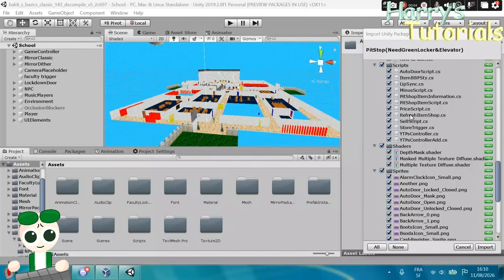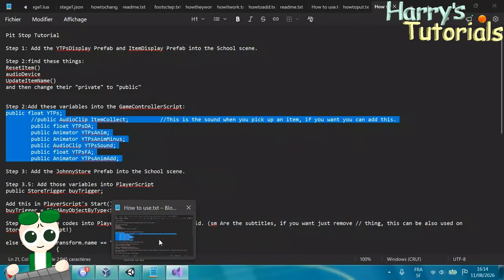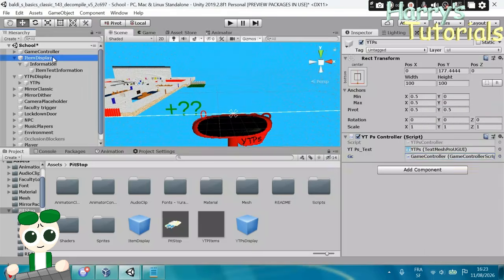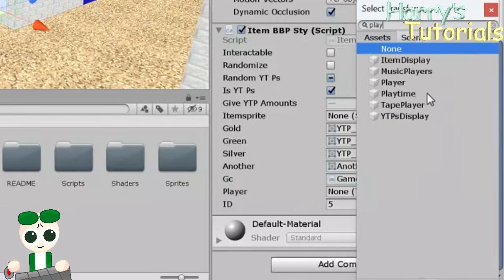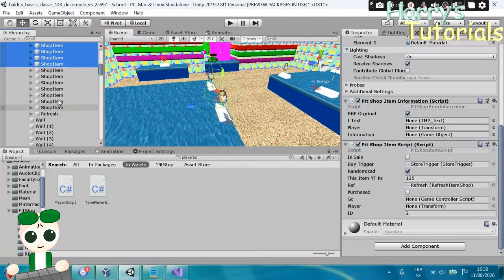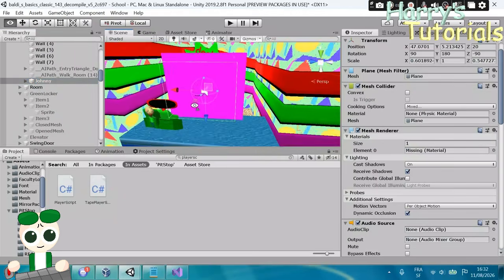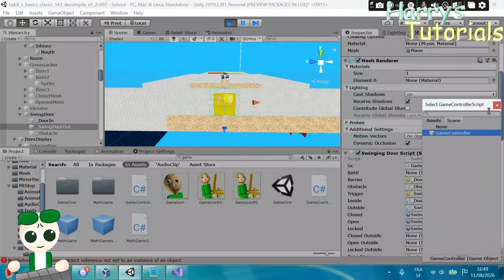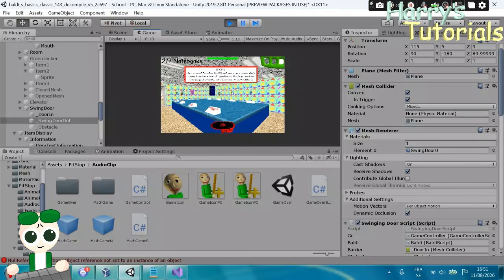How To Add ACCURATE Johnny's Store To Your Decompile! 🏪🚶‍➡️/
✦ ˋˏ Today I Will Show You How To Really Add ACCURATE Johnny's Store That It Works Exactly Like In Baldi's Basics Plus Game, Showing Up How YTPs and YTPs Points Items And How It Exactly Work To Your Decompile!

How To Add Johnny's Store (ALL) To Your Decompile?!

✦ Links:
╰ ➤ CREDITS :
YuraSuper2048: Font Text!
Png2024: Package + A Small Tutorial!
Levs_Kittne: YTPs Tutorial Maker!
Me: Fixed Codes, Added Missing Steps, Improved!
Me: Tutorial Video Maker!
Me: Video Maker!
PspLeafFox: BBC Decompile Open Source!
Mystman12: Original BBC Game!

✦ Social Media !

~ So . Pls Visit My Websites !! :]

✦ My Backup Channels !
 |  Main Acc:    / @sculpture_yt
 |  Tutorial Acc:    / @harrytutorialsbbd
 |  Animation Acc: ‪@SculpAnim‬
╰ ➤ Make Sure You Subbed

━ ✦ Harry's Production ✦